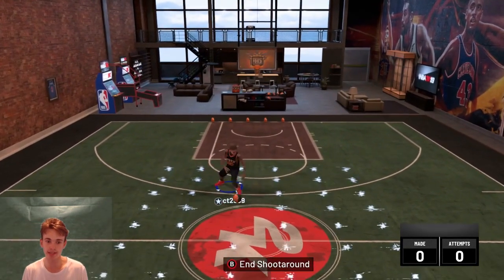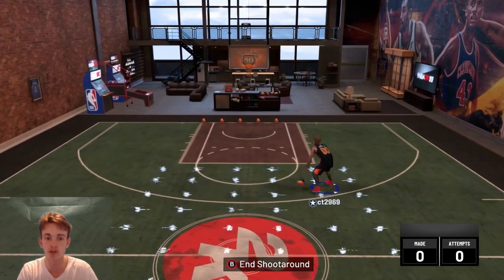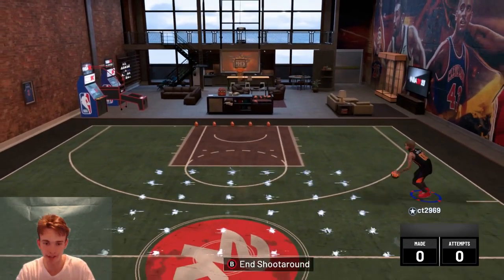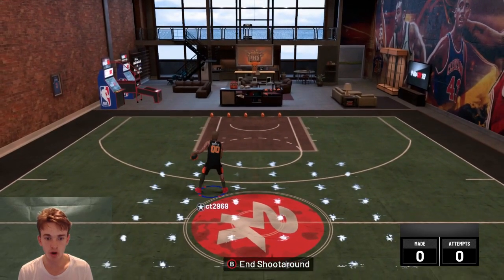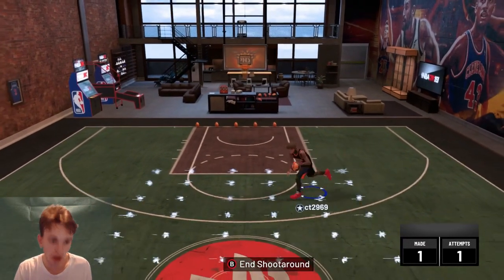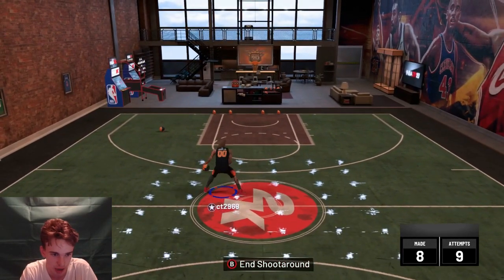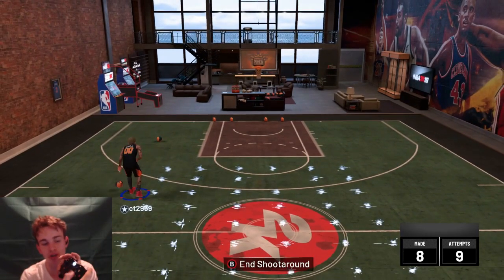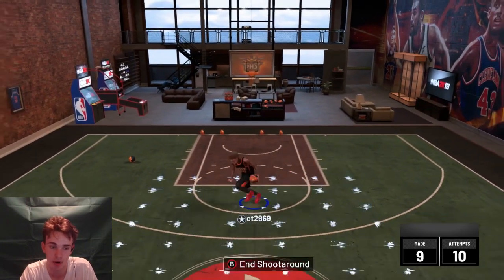NBA 2K19 HOW TO STEEZO (DRIBBLE GOD) SPIN BACK OFF ANYTHING!! NBA 2K19 BECOMING A DRIBBLE GOD PART 5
this is how to do the spin back like steezo the god and literally every other dribble god spin back. this is how to spin back off everything i can tell you the basics of how to do it but to get the timing down you have to practise. i hope you enjoy the video.

if you want vc my twitter is @cam_ron_un

ignore

 DRIBBLE GOD SPIN TUTORIAL NBA 2K19! ULTIMATE DRIBBLE MOVE TUTORIAL! BEST DRIBBLE MOVES 2K19! MYPARK

STEEZO DRIBBLE TUTORIAL #1 REVEALING MY NEW UNSTOPPABLE MOVE! HOW TO GET OPEN EVERYTIME NBA 2K19

NBA 2K19 ULTIMATE DRIBBLE GOD TUTORIAL 😱 BEST DRIBBLE COMBOS • BECOME A DRIBBLE GOD w/ HANDCAM!

NBA 2K19 • ULTIMATE DRIBBLE CHEESE TUTORIAL W/ HANDCAM • BREAK ANKLES • BECOME A DRIBBLE GOD FAST

NBA 2K19 ADVANCED DRIBBLE TUTORIAL W/ HANDCAM! EASIEST WAY TO BECOME A DRIBBLE GOD AFTER PATCH 8! 🤯